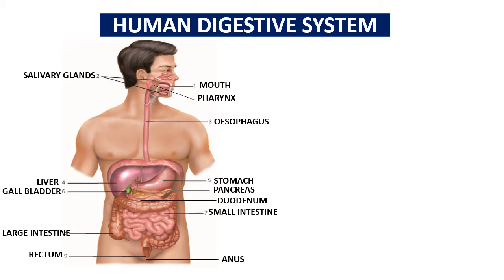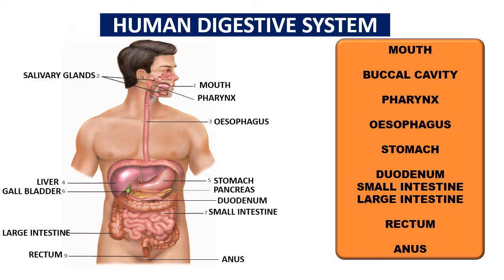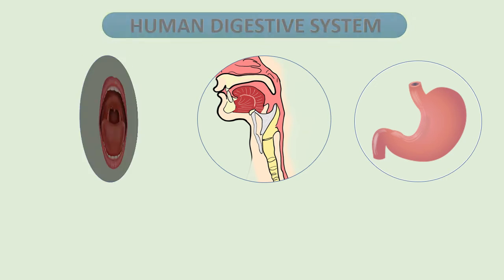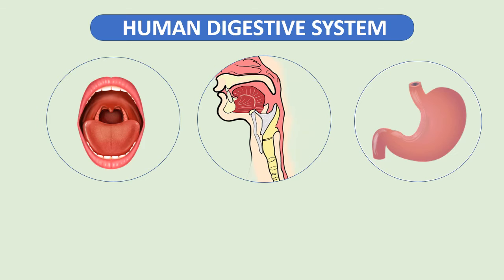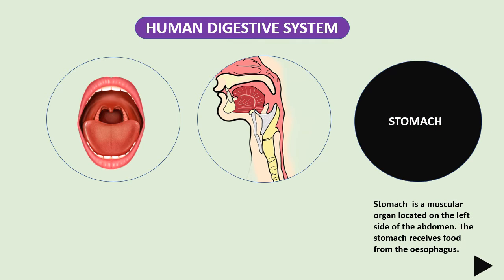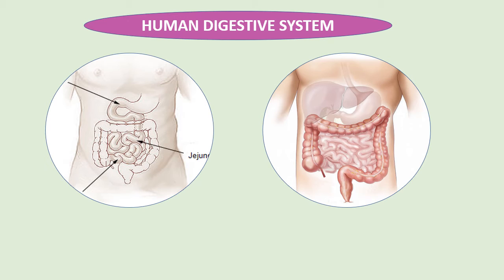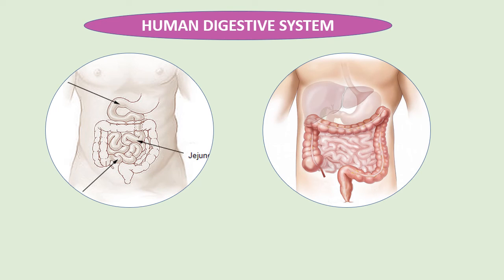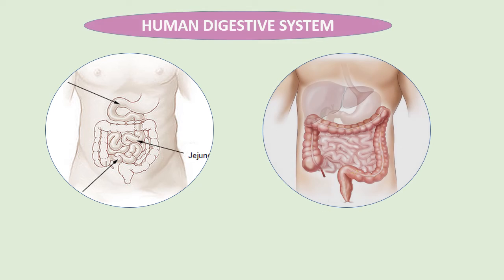PARTS OF HUMAN DIGESTIVE SYSTEM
This video explains about the parts of Human Digestive system